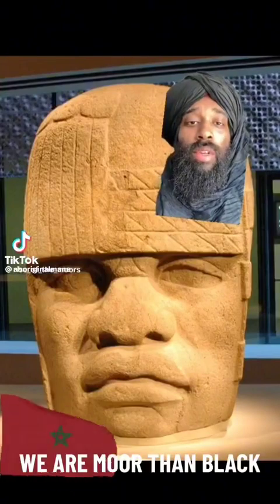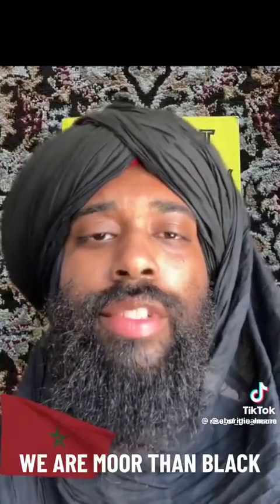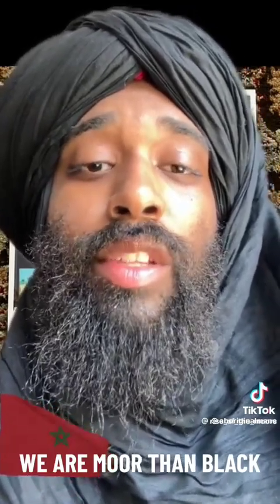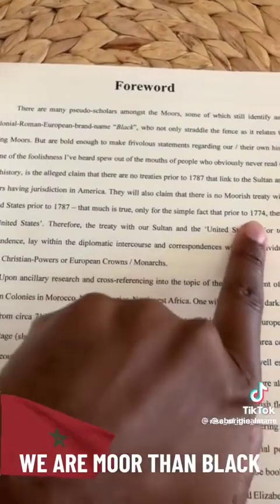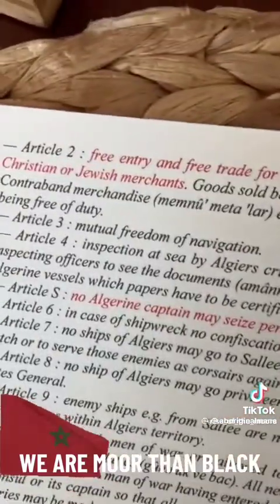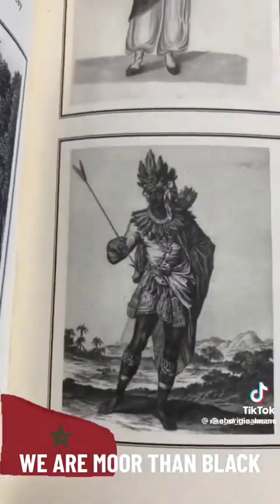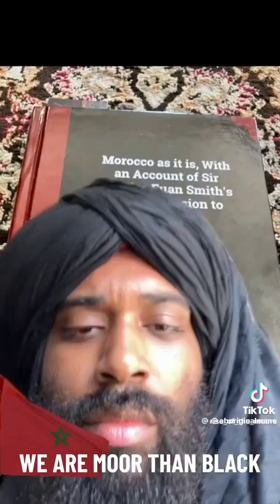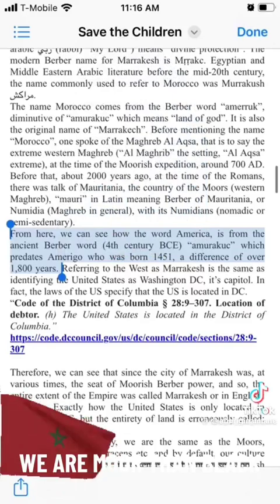America is the land of the moors